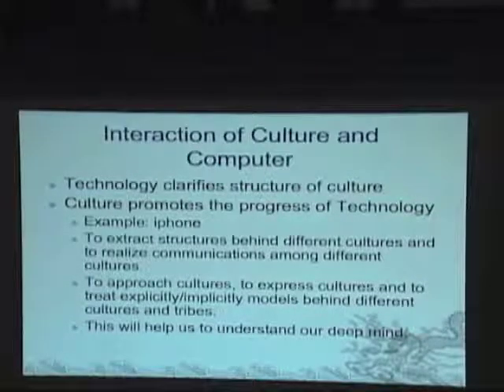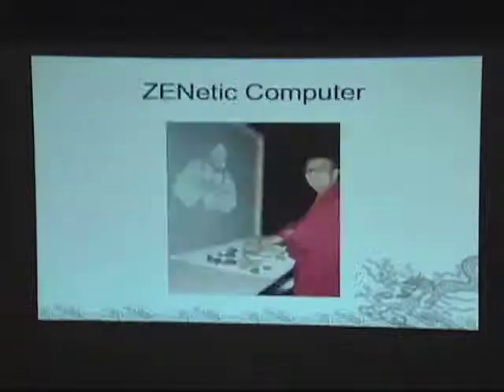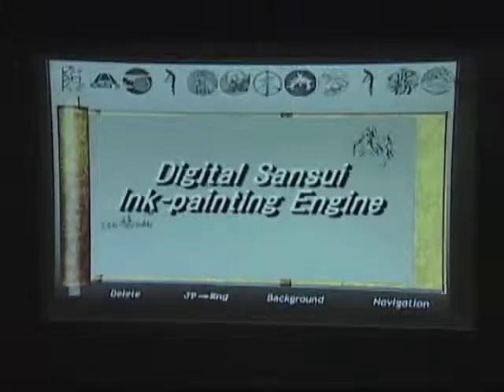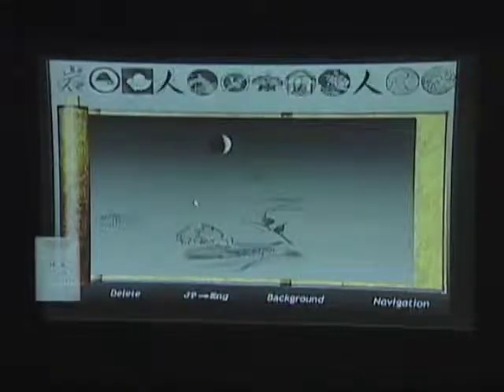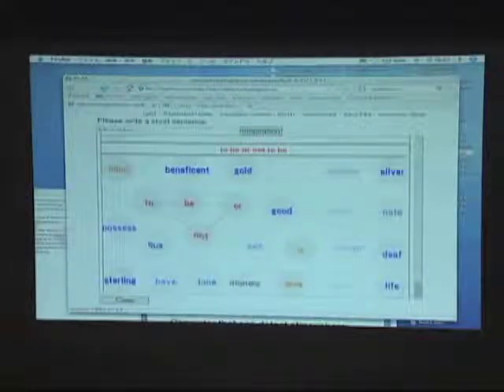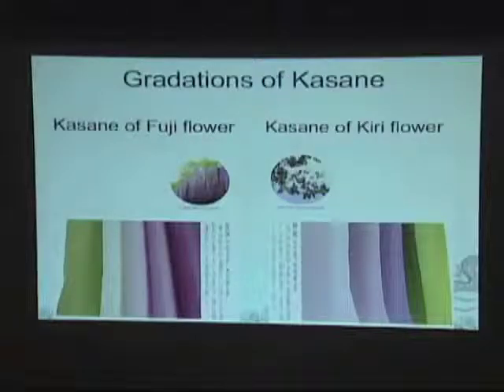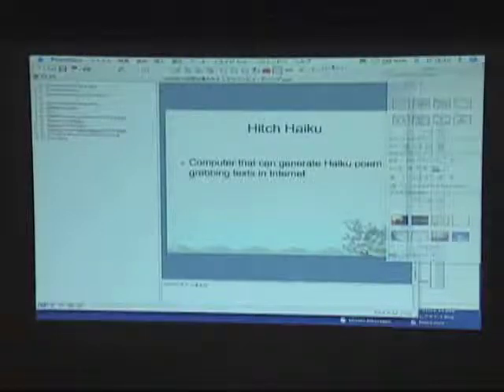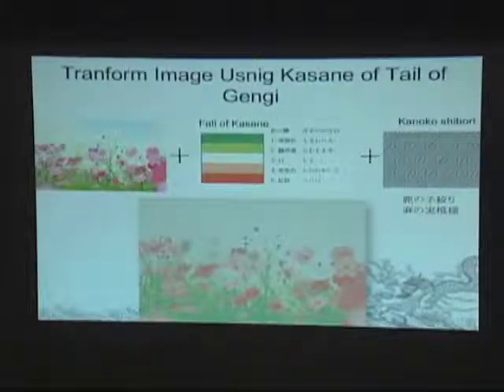The 13th Kyoto University International Symposium, Naoko Tosa, Dec. 13, 2009 -10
"New Horizons of Academic Visual-Media Practices"

Session IX: Cultural Computing: Creative Power Integrating Culture, Unconsciousness and Software
Naoko Tosa (Academic Center for Computing and Media Studies, Kyoto University)
"The Meaning of Japanese Cultural Computing"